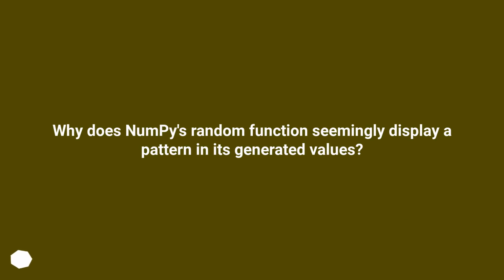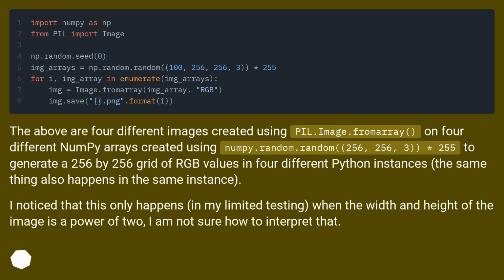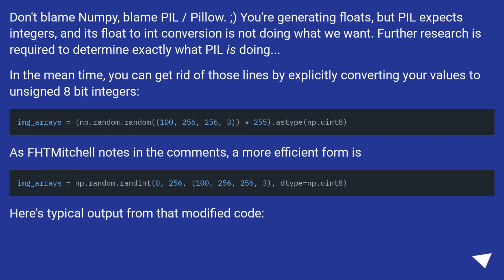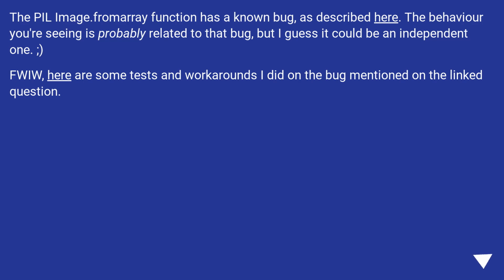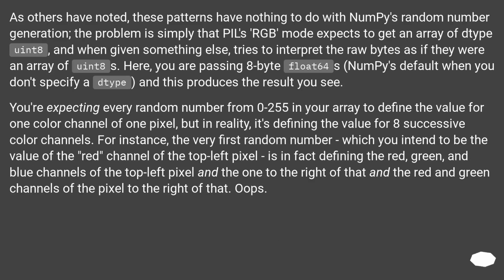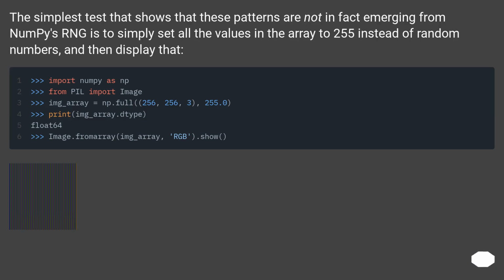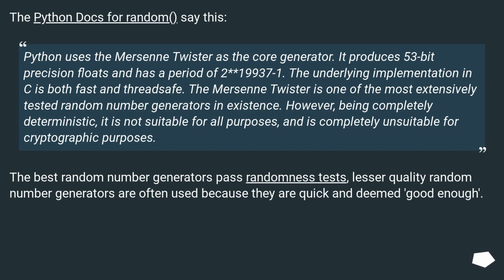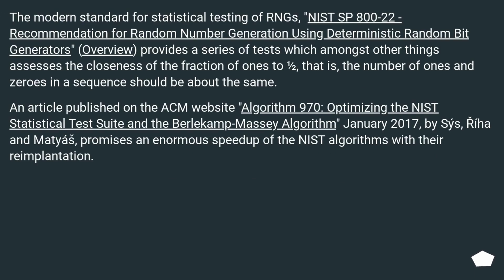Why does NumPy's random function seemingly display a pattern in its generated values?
Chapters
00:00 Question
02:20 Accepted answer (Score 17)
03:39 Answer 2 (Score 3)
04:31 Answer 3 (Score 1)
06:17 Answer 4 (Score -1)
08:49 Thank you

[NIST SP 800-22 - Recommendation for Random Number Generation Using Deterministic Random Bit Generators]
[Algorithm 970: Optimizing the NIST Statistical Test Suite and the Berlekamp-Massey Algorithm]